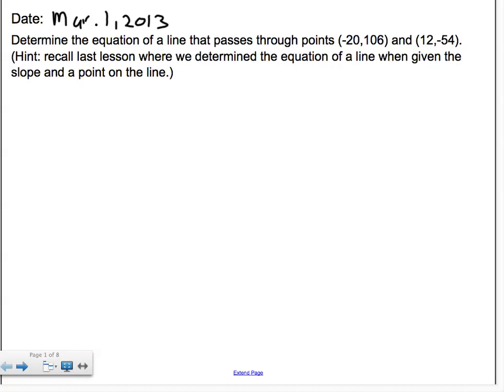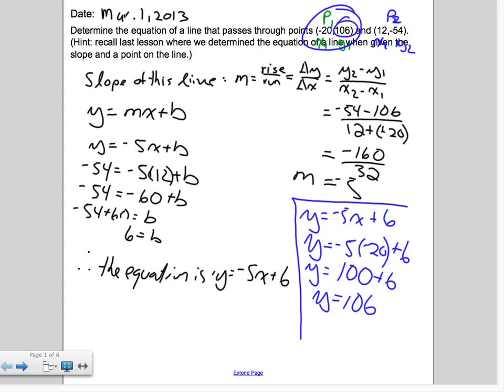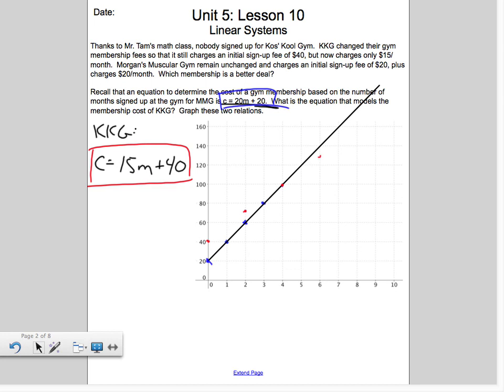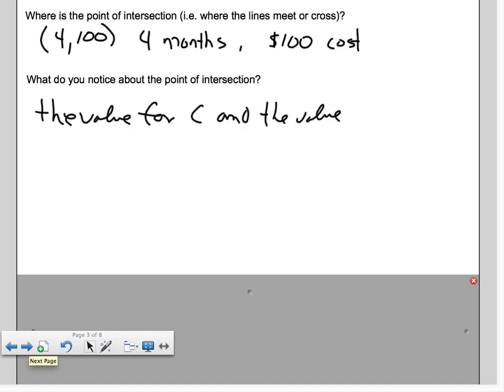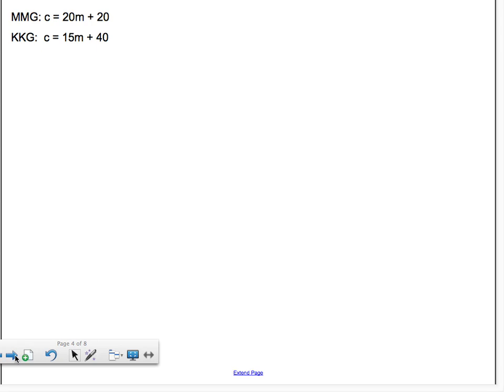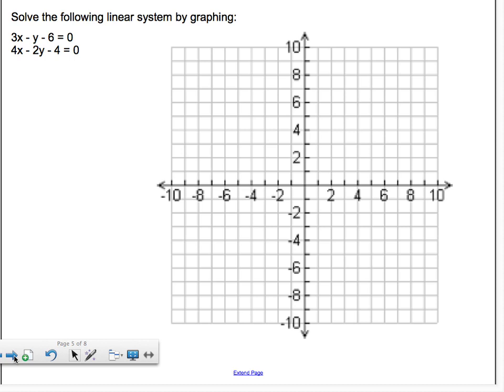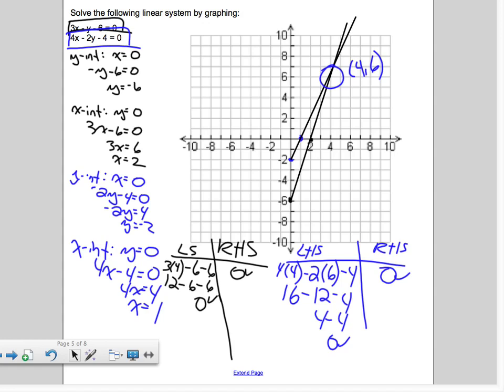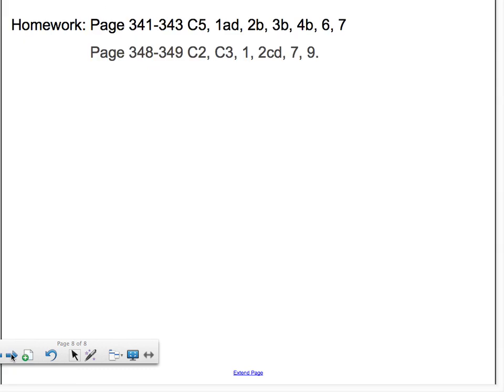MPM1D: Unit 6.6 - Linear Systems (Section 3) (2012-13)